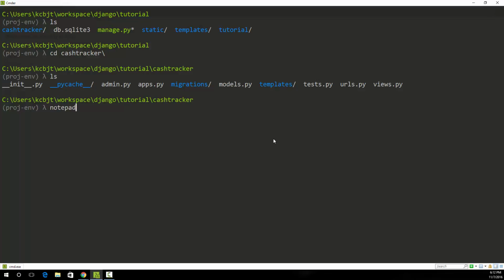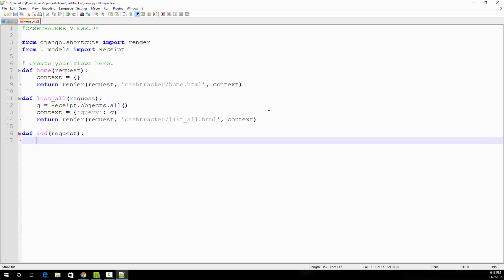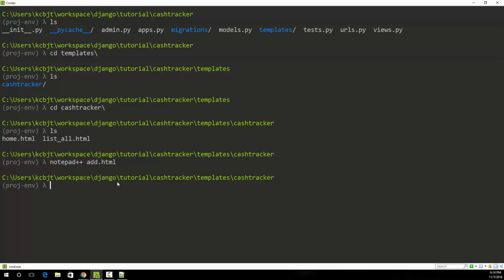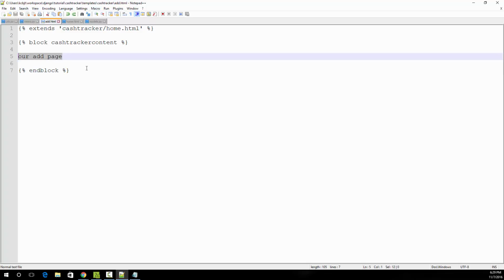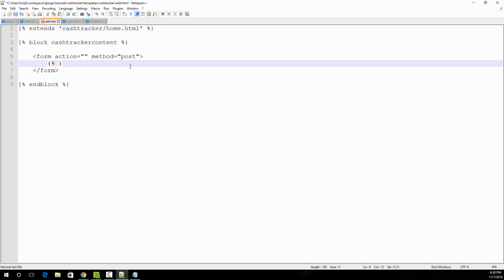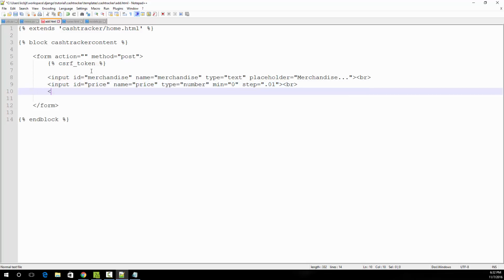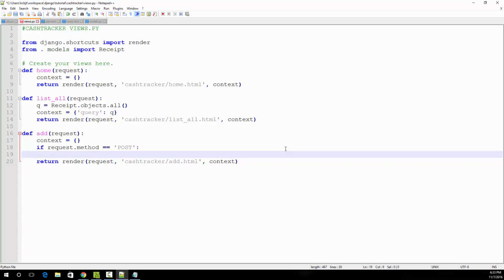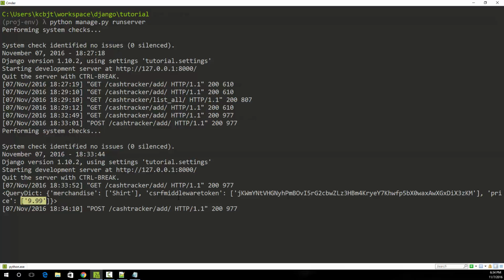COMP525 Django Tutorial 18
Adding a form to cashtracker/add